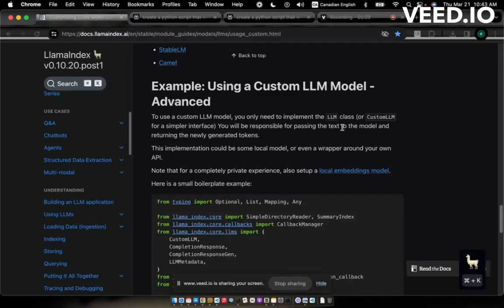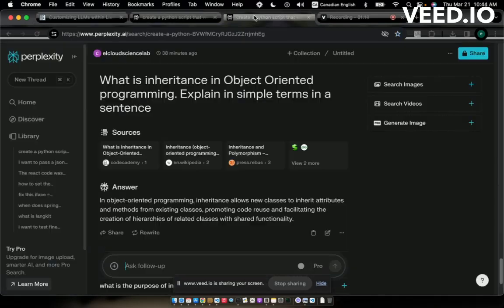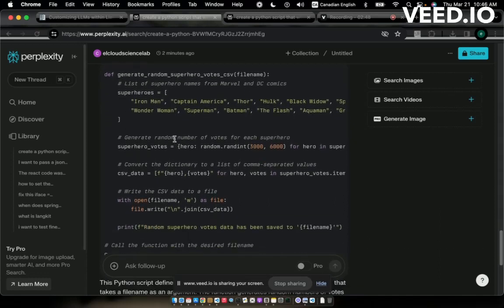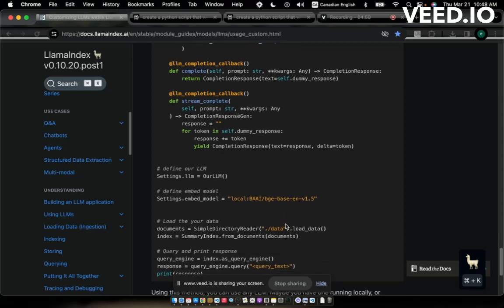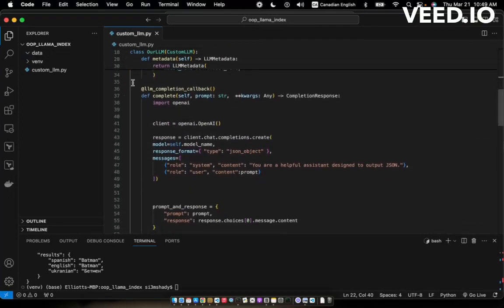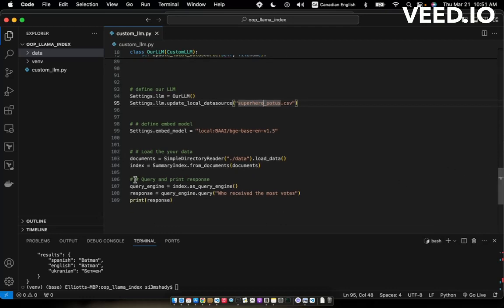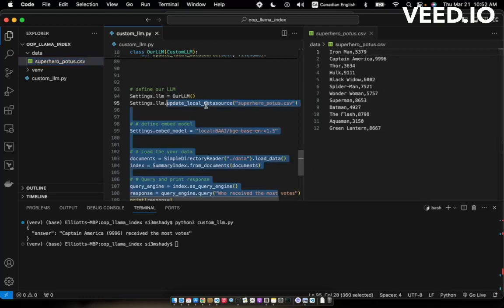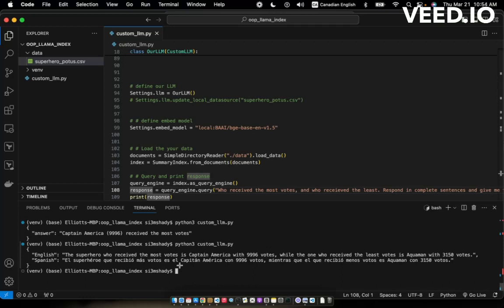Unlocking Advanced RAG Skills: Harnessing CustomLLM for Personalized Llama Index Workflows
In this video, I will show you how to use the CustomLLM class from Llama Index to incorporate your own LLM models into the Llama Index workflow and create custom classes that can elevate your RAG skills to the next level